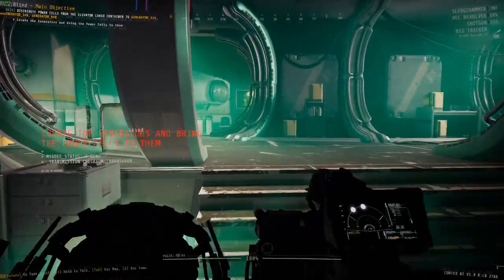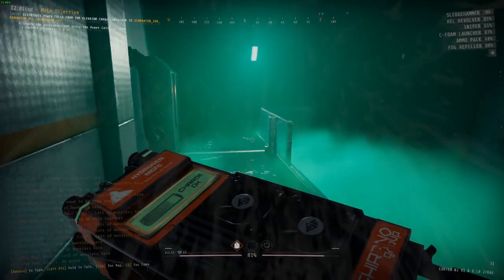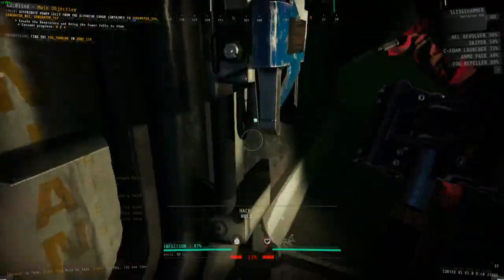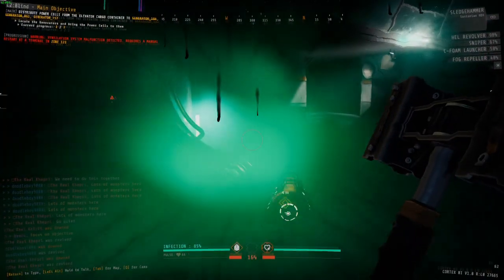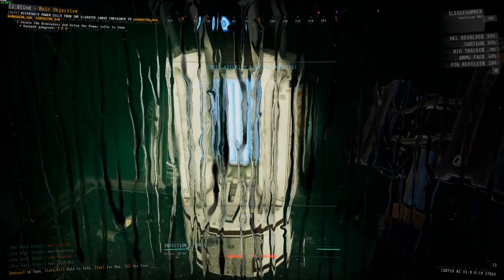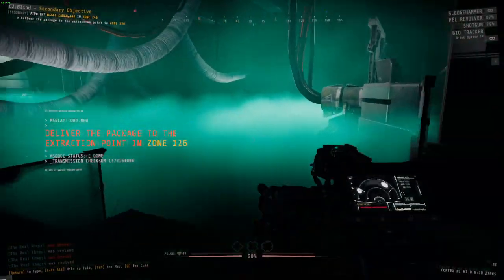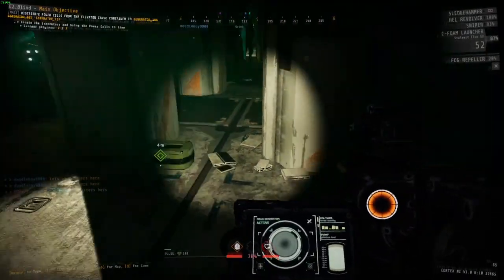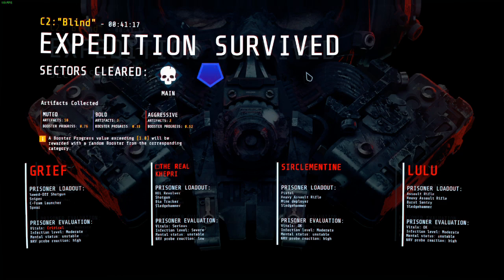GTFO: R6C2 Quick Level Guide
Snipers and fog and hybrids, oh my!

--Timestamps--
00:00 Intro & loadouts
00:30 Zone 116
01:11 Zone 117
01:41 Zone 118
02:47 Zone 119
03:17 Zone 121
04:26 Zones 120 & 122
05:36 Zone 123 & 127
06:47 Zone 245
07:36 Zones 246 & 247
09:27 Zones 124, 125, & 126

Song: Lollipop - Geoxor